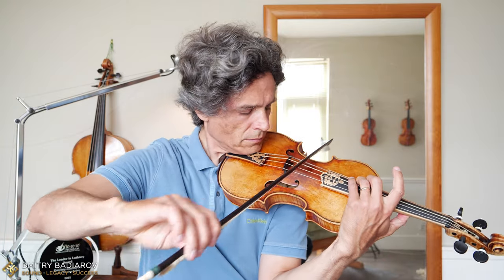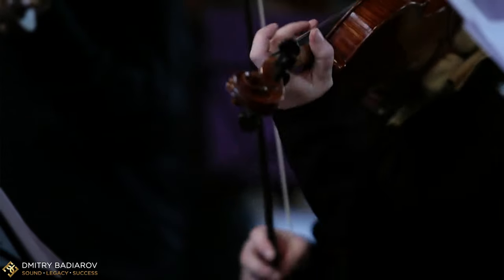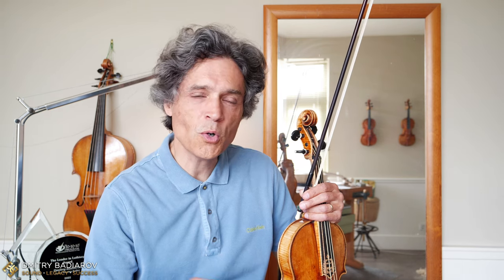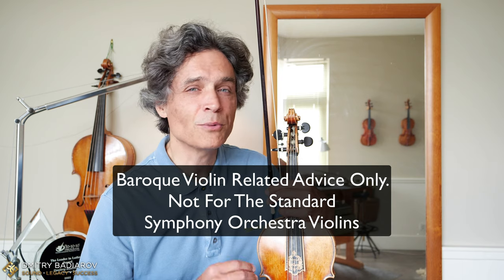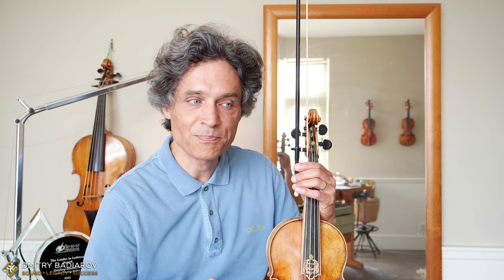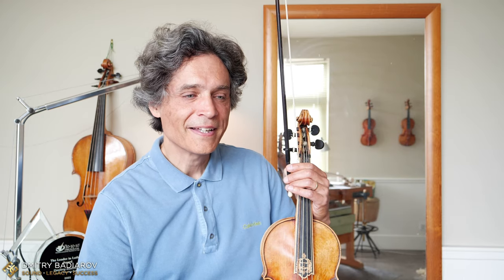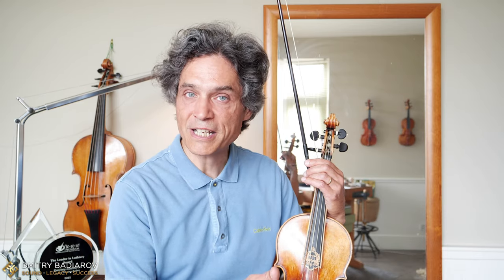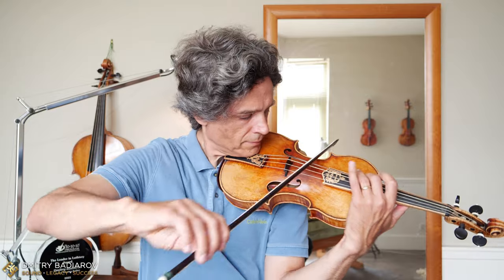Baroque Violinists & Violin Makers: Stringing Violins For Low & High Pitch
Baroque violin makers and baroque violinists with decades of experience will learn how to sound stable, vivid and in tune at the French pitch of 392Hz and how to sound warm, round and rich at the Venetian or Bolognese pitch of 465Hz or even higher.

Too busy to learn? Skip to the chapters:
0:20 - The different string philosophy.
2:09 - The benefits of a better stringing
2:29 - What happens when you play at a higher pitch
3:12 - The solution
5:43 - Gut string gauges on this baroque violin

Get your own copy of my Book on Fine Violin Making, 100% FREE print-ready, high resolution, frame-able bonuses :